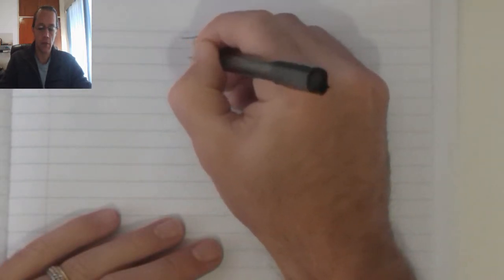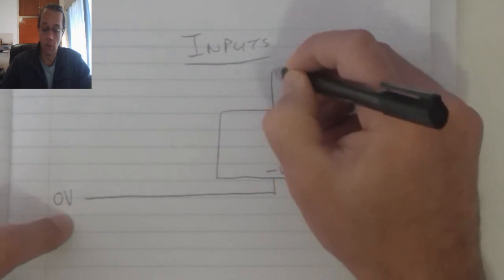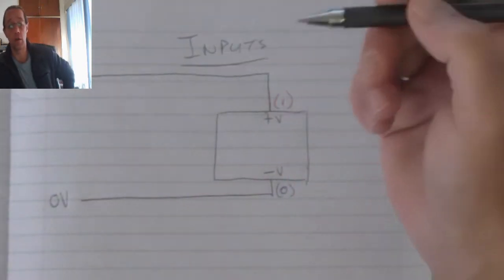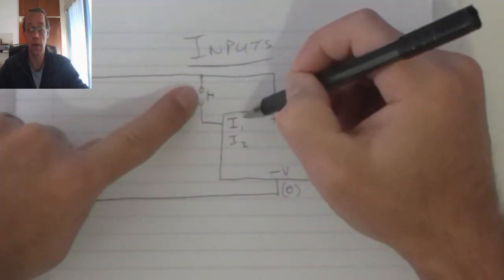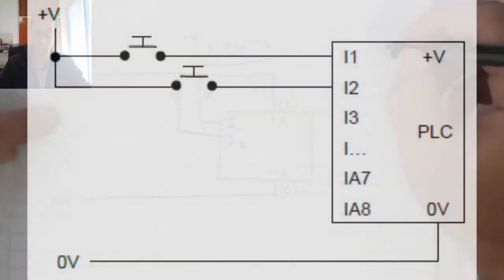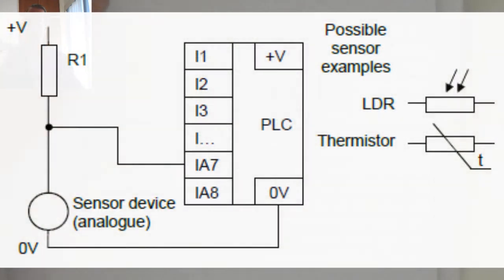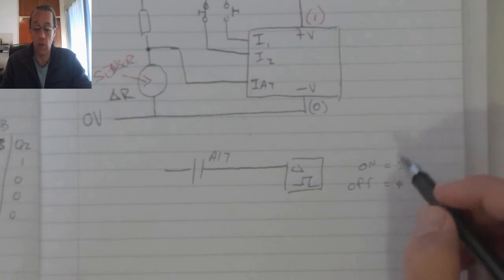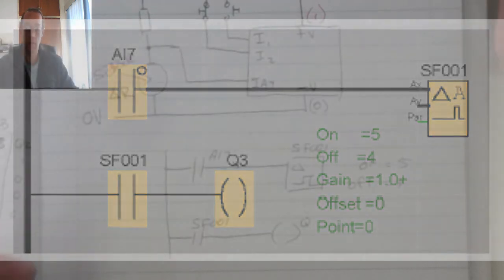Programmable Logic Controllers (part 5)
Inputs to a PLC, Digital inputs, Normally open N/O and normally closed N/C, analogue inputs.